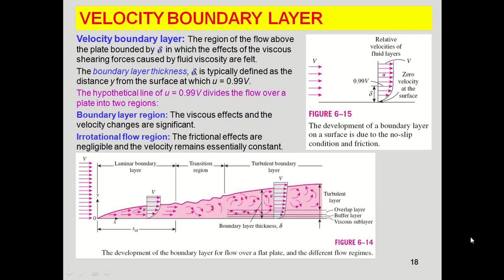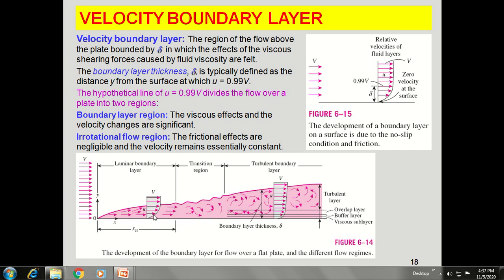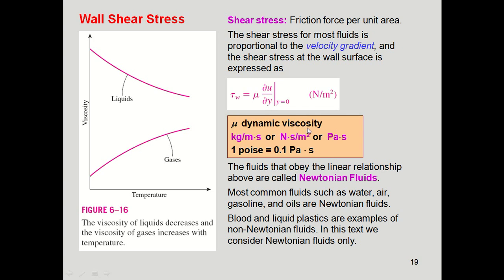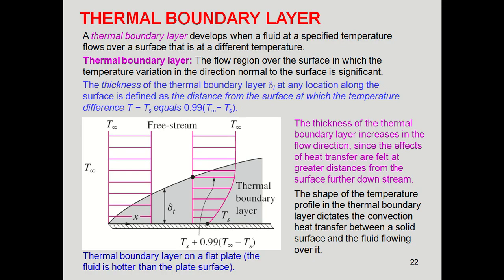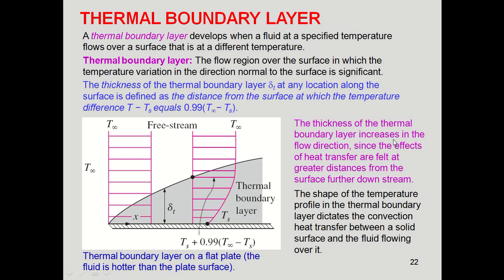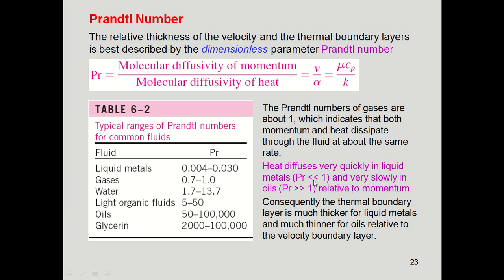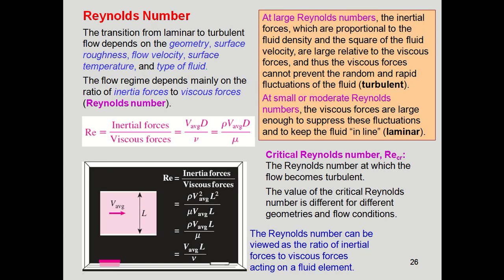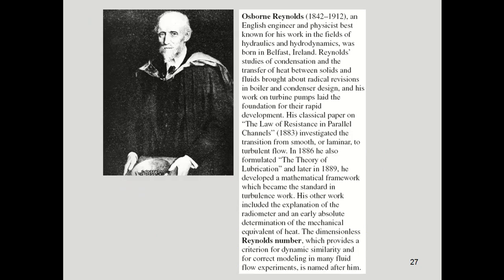Convection heat transfer 3